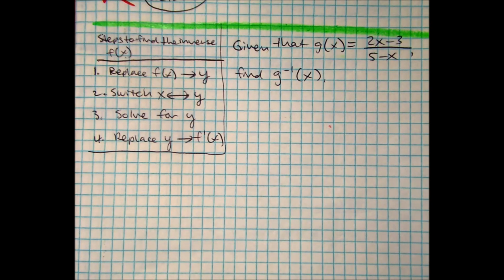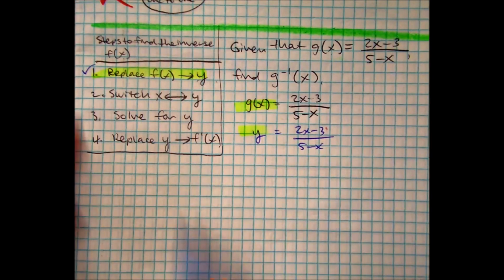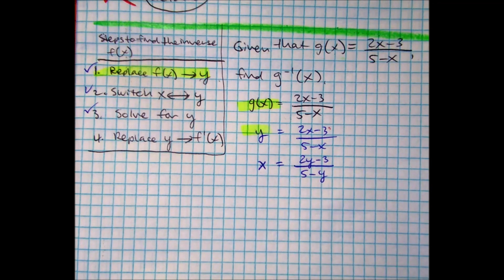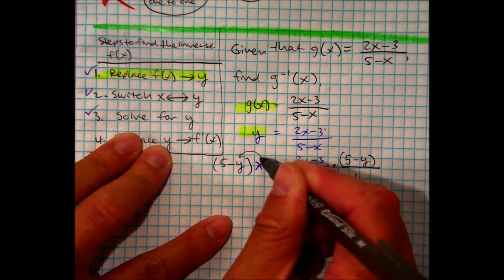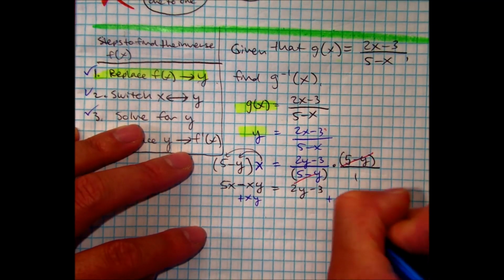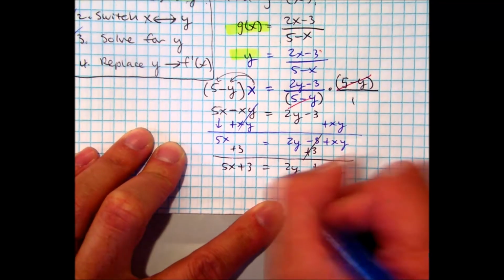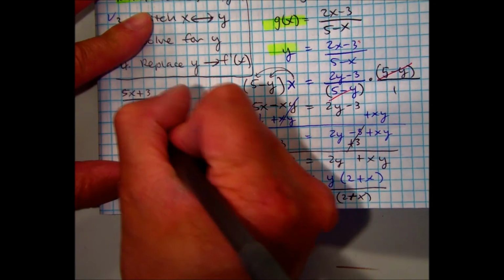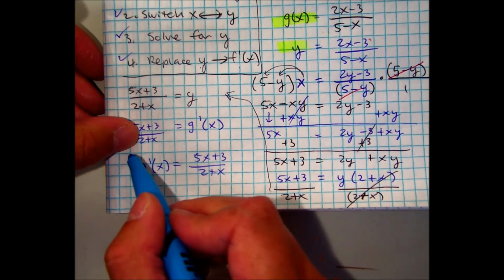inverse example B ALL